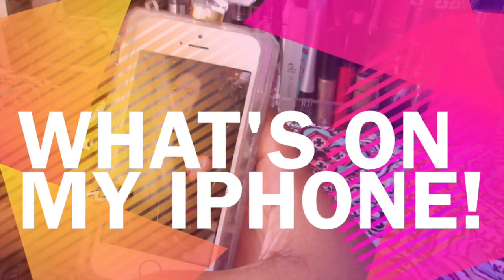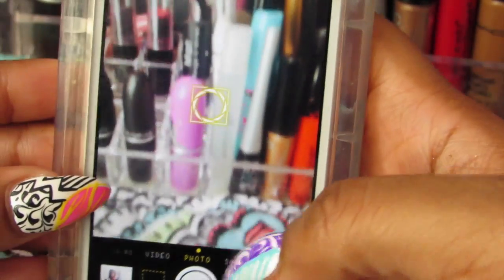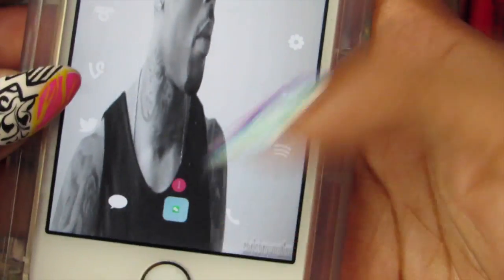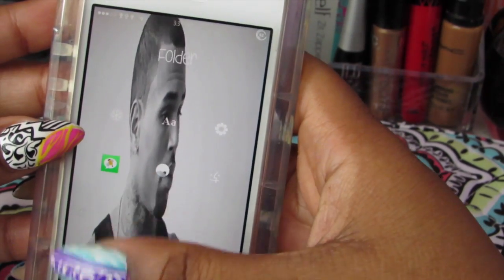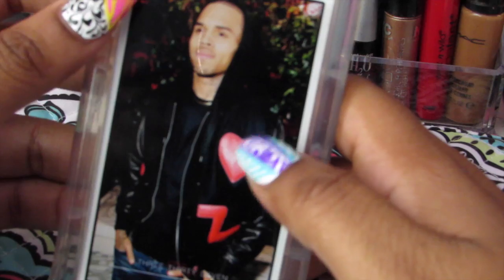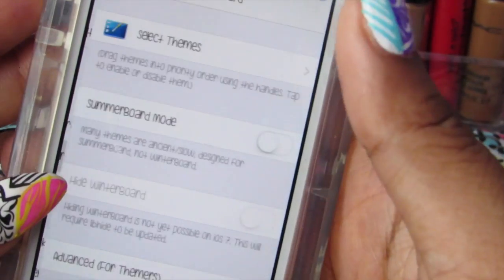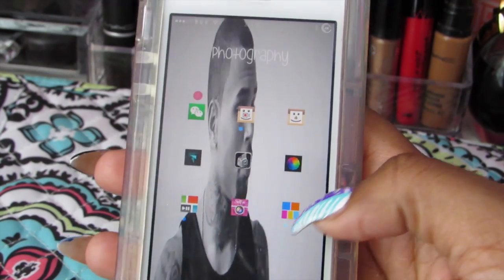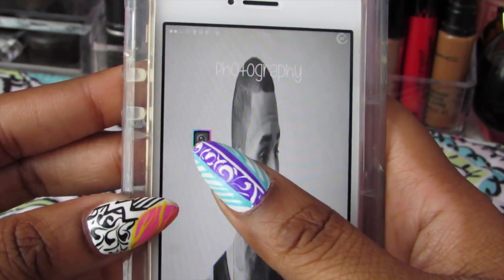what's on my iphone over 30+ ios 7 tweaks & photo editing apps !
THUMBS UP LIKE THIS VIDEO AND SHARE IT PLEASE!

jailbreak your phone here it's super easy only takes like 5mins!

all my tweaks:
activator
alkaline - semi circular black
appdye
badge customizer
bigify
bitesms
bytafont 2 - are you freakin serious font
cameratweak 2
ccbackground
ccsettings
colorize
colorkeyboard
cylinder
dockshift
effects+
f.lux
gifpaper
gridswitcher
hiddensettings7
homescreen designer
iconomatic
instahancer
iwidgets
localiapstore - i use iapcrazy to get in app purchases like in the kim k game for free - source - cydia.iphonecake.com
lock screen tool
lockhtml3 - iwidgets pack sch 3
messages customiser
noblur
pandora downloader
pandoraskips
quickcam - activate camera anywhere ( use activator to enable )
recordmyscreen
smartap
spin
springtomize 3
swipeselection
taptosnap
tinybar
tinygrid+
winterboard - clarity
zeppelin

all my photo editing apps:
squareready
squarereadyvideo
fragment
pixlromatic
afterlight
picplaypost
selfie
framemagic
jittergram
insta shaps
ps express
instaus
mirrorgram
photo crop
instaplus
pic collage
slowshutter
popagraph
twincollage
videotnm
timercam
repix
flipagram
girlscamera
camwowpro